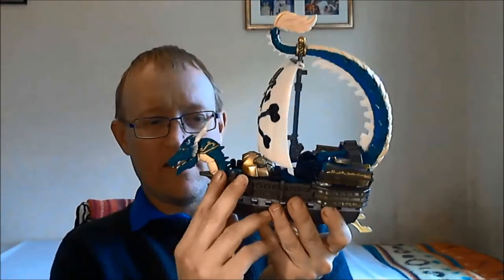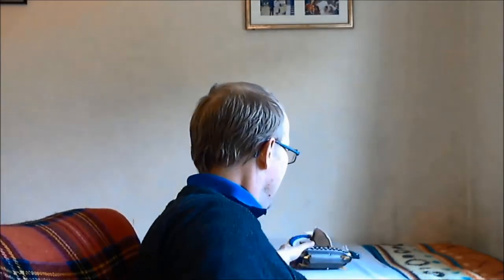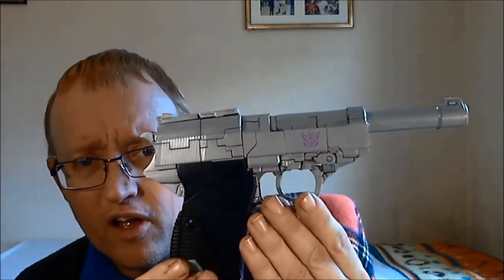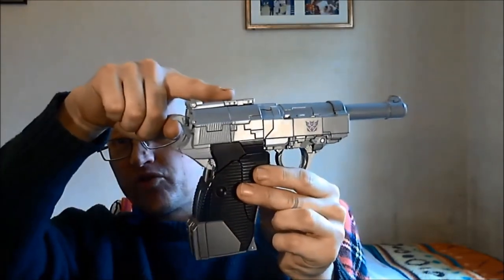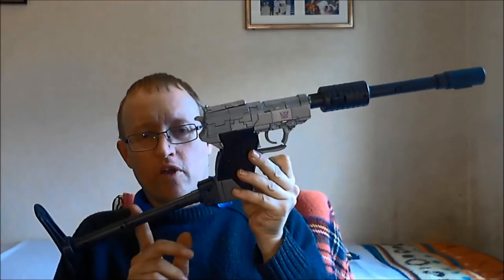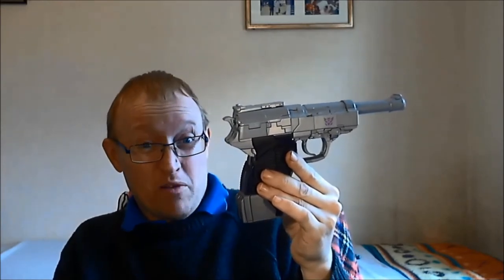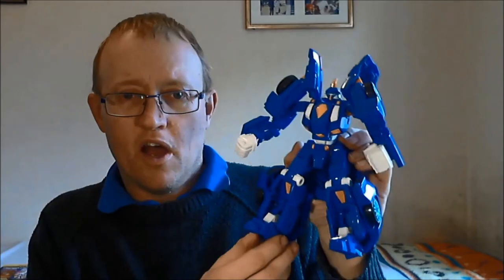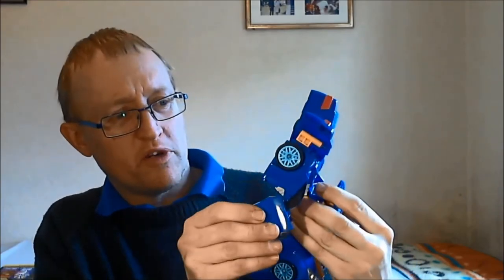"What You Got This Month wldnas" #4 April Bot Haul 2017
I did not get that many items this month compared with the previous hauls this year but then there is a good reason for this, I bought my most expensive Bot ever and placed pre' orders for 2 third party figures that ain't out yet, Though I did manage to go to the Transformers & Such meet-up in Birmingham and although I didn't actually buy any bots I did get a few other worth while items :)

00:00 This Video Has Chapters
00:22 Video Introduction
01:28 (3rd Apr) Takara Webdivers W-04 Garrion
06:09 (7th Apr) Takara Masterpiece MP-36 Megatron
20:39 (15th Apr) Transformers & Such day out at Birmingham (Part 1)
21:52 (15th Apr) IDW Comic: Revolutionaries #3
22:17 (15th Apr) IDW Comic: Lost Light #4 (Duplicate)
23:16 (15th Apr) Transformers & Such day out at Birmingham (Part 2)
25:47 (19th Apr) Turning Mecard HG Evan
26:55 (21st Apr) Tobot Athlon Alpha
27:54 (28th Apr) IDW Comic: Optimus Prime #6
30:38 Video Gallery